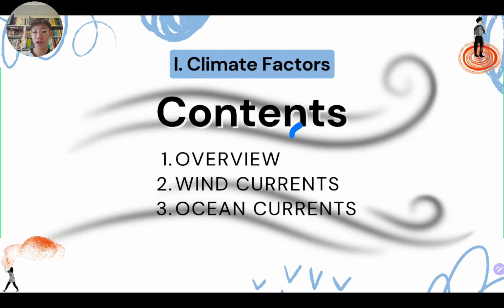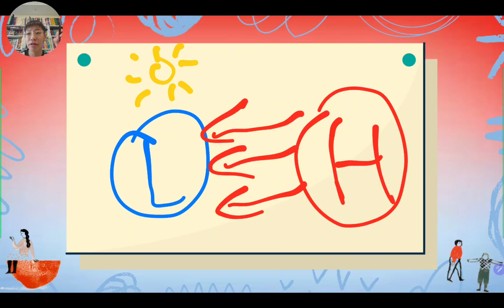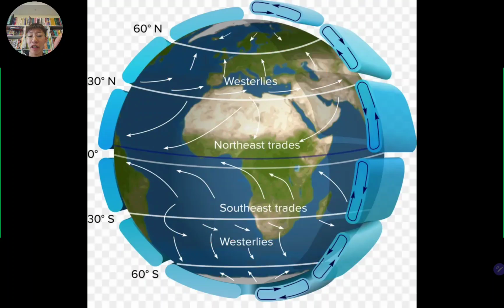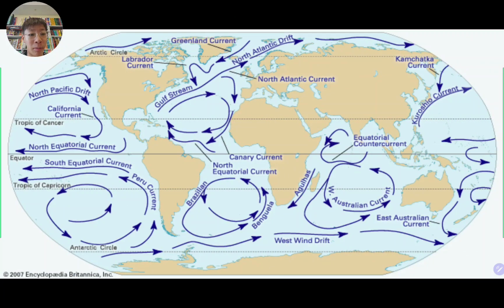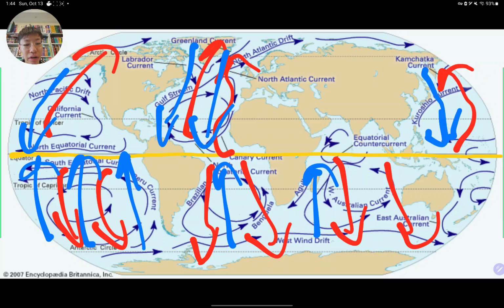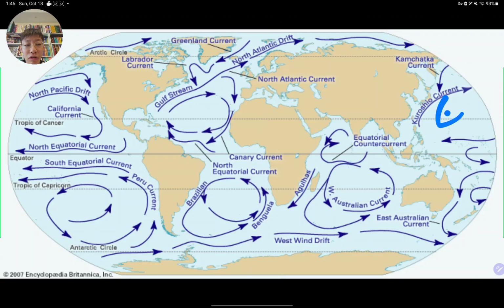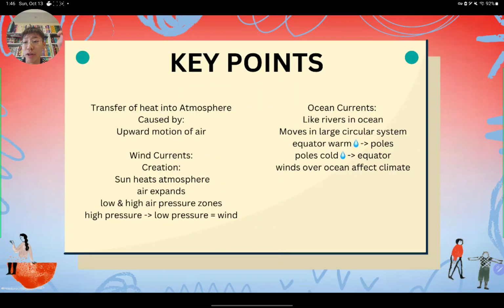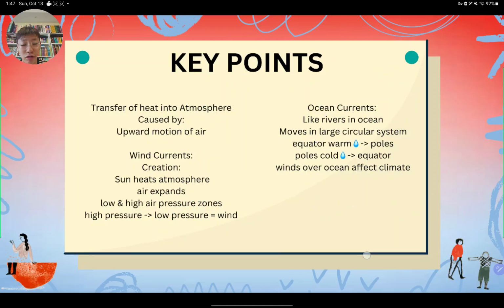한션 Sean : His & Geo 8D 2024 《 CLIMATE 》I. CLIMATE FACTORS